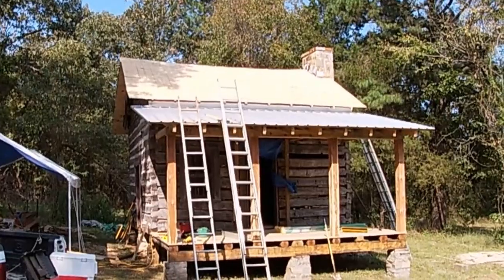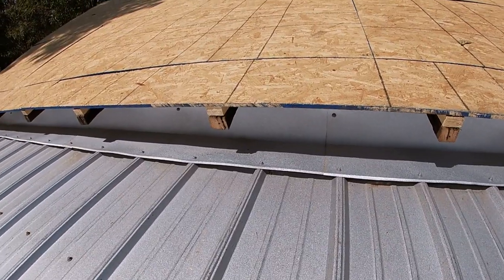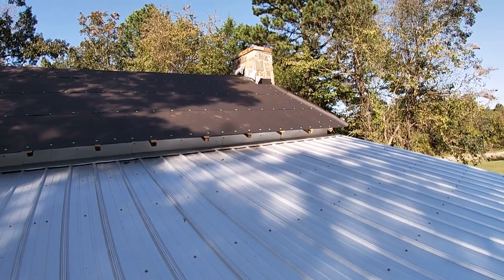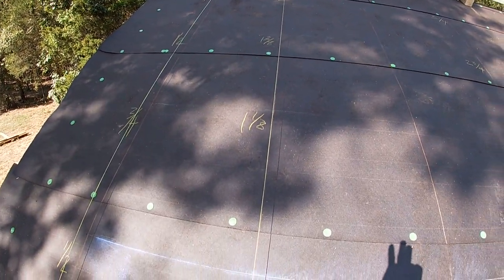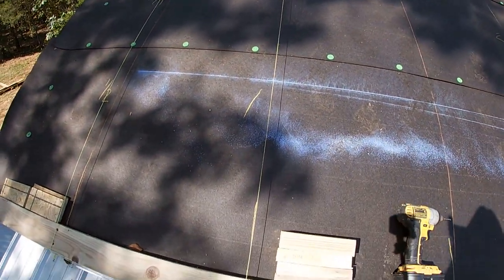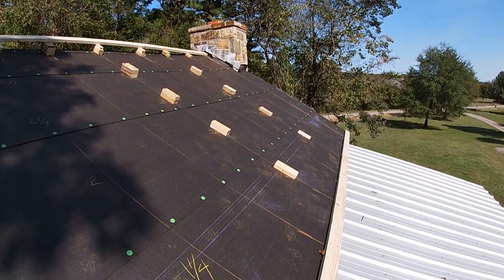Getting the New Roof on the Gilliam Log Cabin (Pt 5)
Update on the work that's been done to the Gilliam Log Cabin roof in preparation for the metal.  Include's showing how to hide the sag in the old roof.  We end with a shout out to 307 J.O.A.T.

Two Speed Winch
8" Swivel Wheels